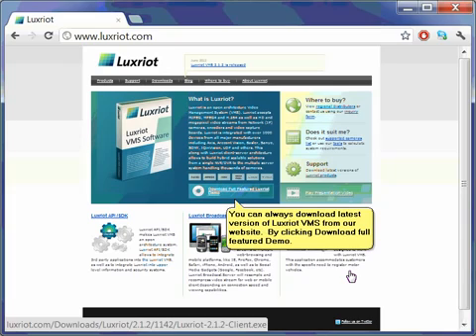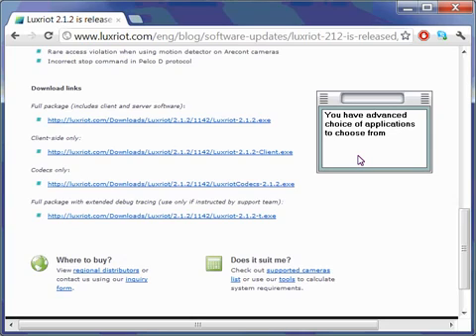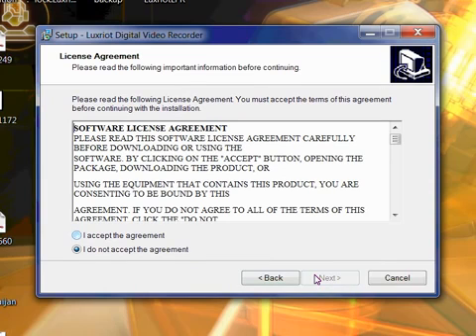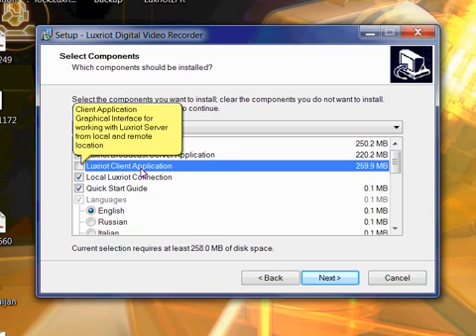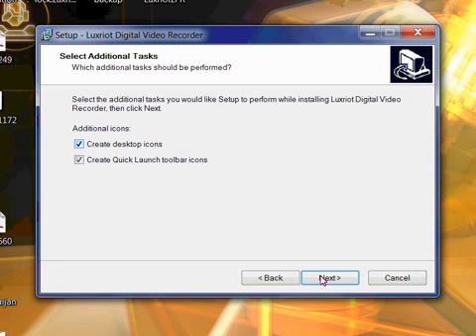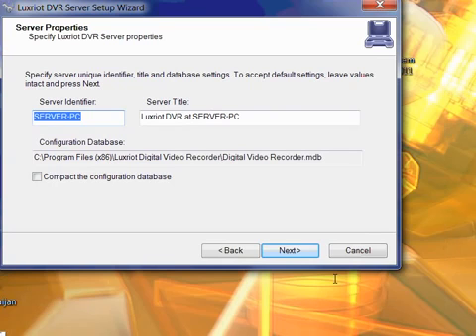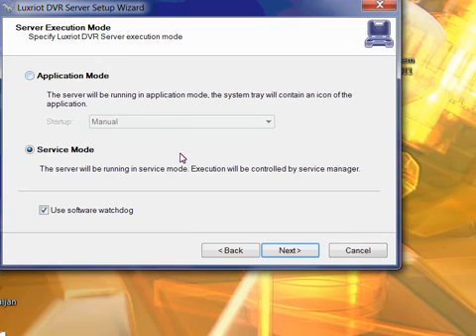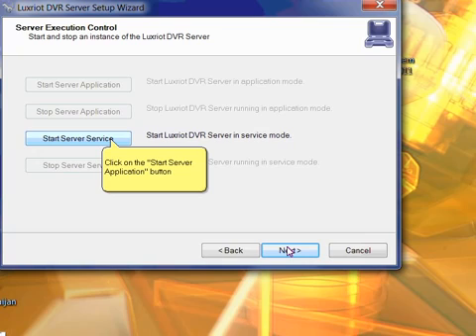Luxriot VMS - Installationsanleitung